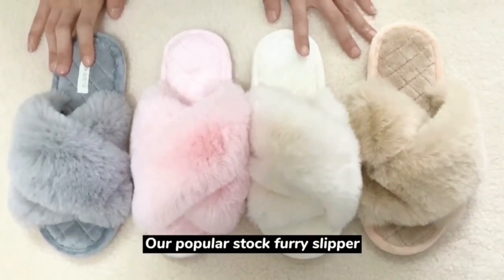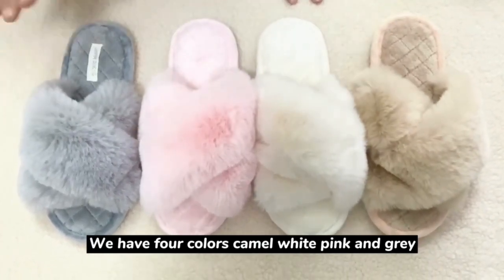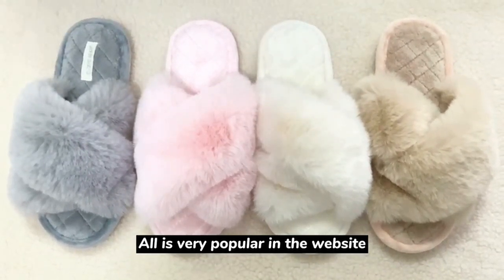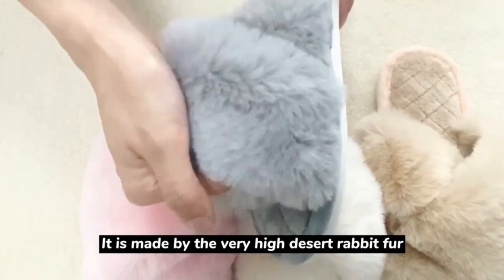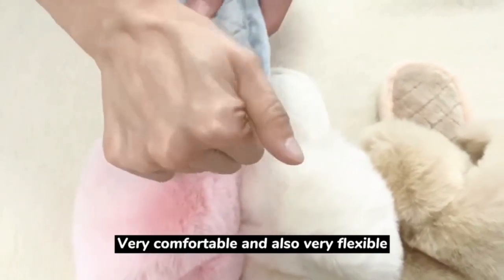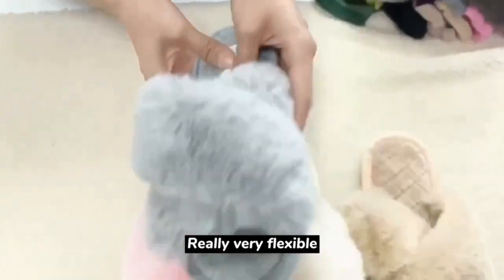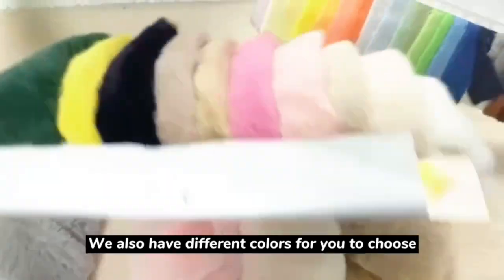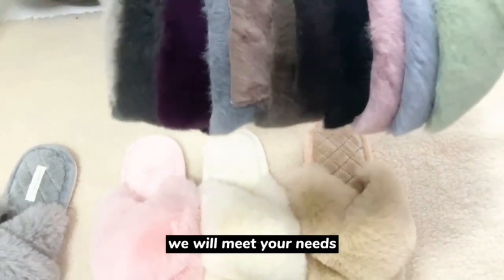9123 Fluffy Cross Band Faux Fur Slides Slippers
Accept customization.

Women's Soft Plush Lightweight House Fuzzy Cross Band Open Toe Cozy Fluffy Fur Slides Slippers